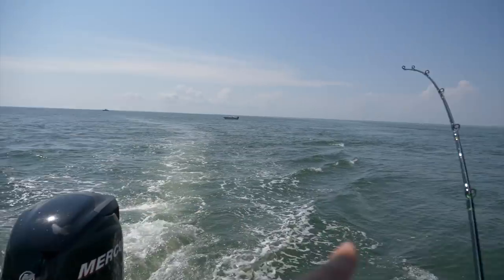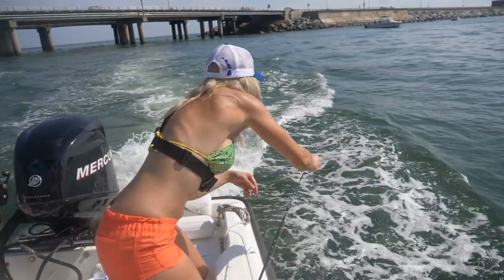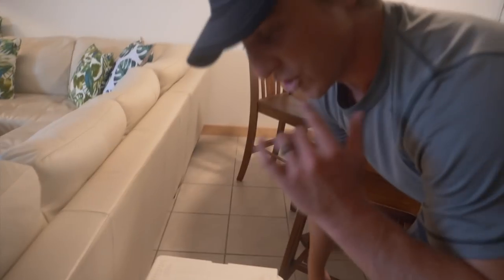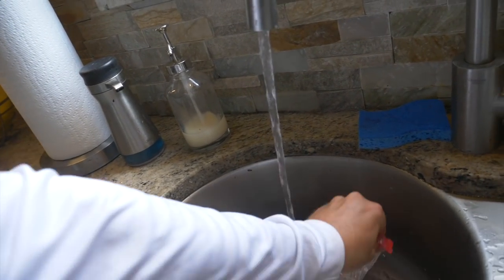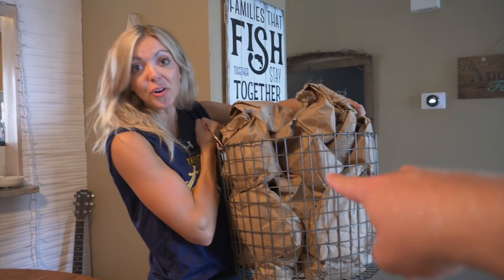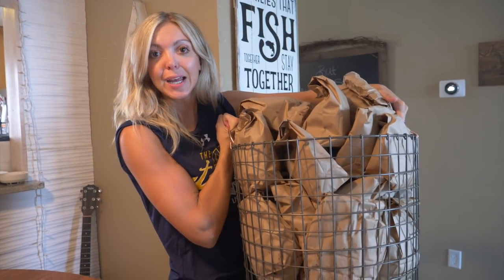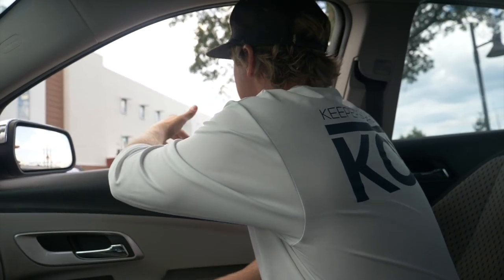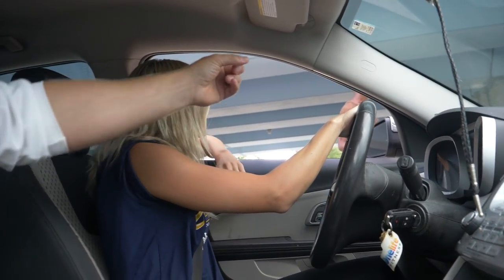FEEDING 100 HOMELESS PEOPLE WITH OUR SPANISH MACKEREL! AN EPIC CATCH and COOK!!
Kristi and I caught tons of Spanish Mackerel and we had a random idea that we catch all of these fish that we just throw back - but how awesome would it be to cook them up and make some random homeless person's day by feeding them fresh cooked fish! This is a Catch and Cook for Spanish Mackerel that we cooked over 100 fillets and we also show you how we caught them along the way!

We are Jeff and Kristi Anderson and we are 1fish2fish